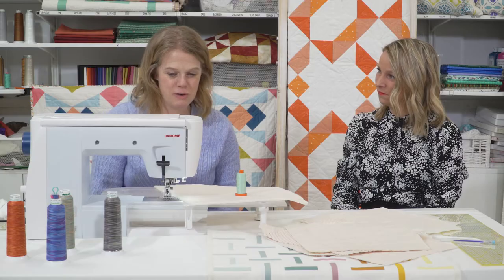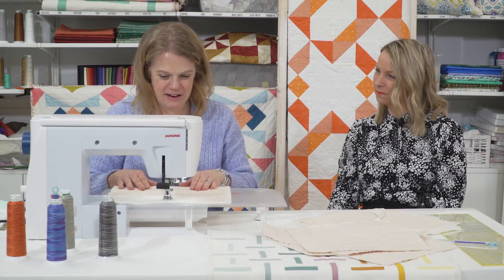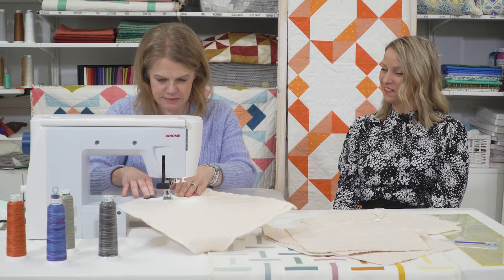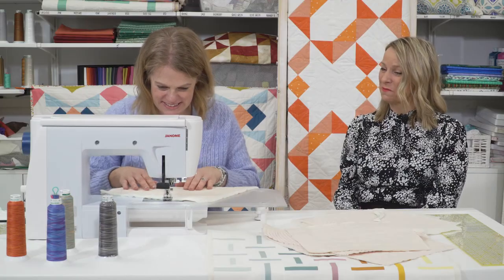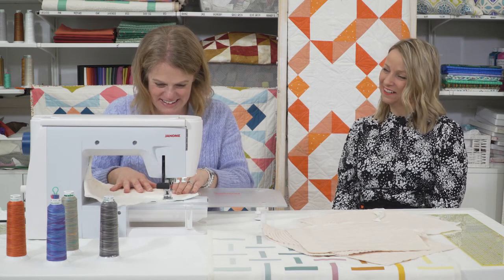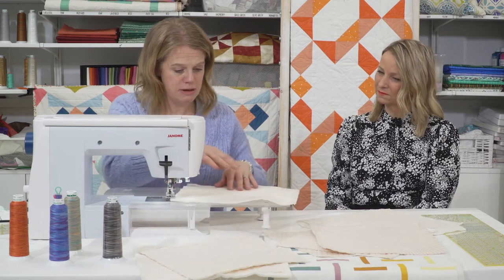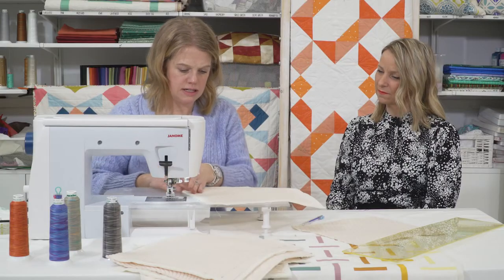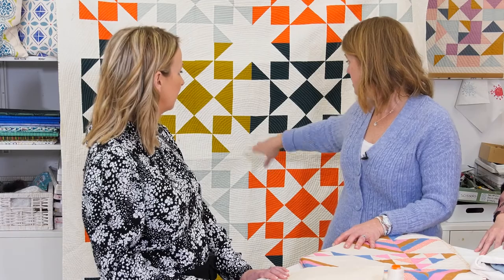Just Hands on TV - The Makers Studio with Claire Campion, Incredibly Talented Quilter!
In this episode of The Makers Studio, we meet Claire Campion. She is an incredibly talented quilter and winner of The BIG JANOME Skill Share.

Let Claire inspire you as she shares her straight-line quilting techniques.

You’ll learn how to use the walking foot to create a range of patterns and textures in your quilting. Letting the machine do the work for you.

We’ll also be joined by industry experts. Jayne Brogan (Janome technical expert and Regional Manager) and Valerie Nesbitt (Quilting expert and Founder of justhands-on.tv) are also with us for a round table chat about the finished project.